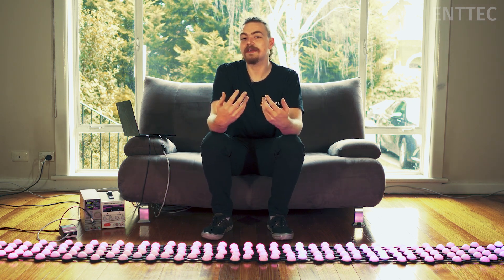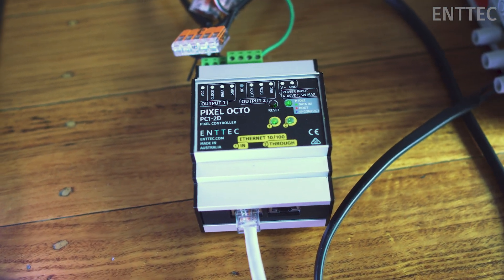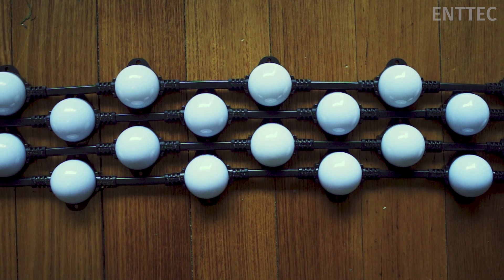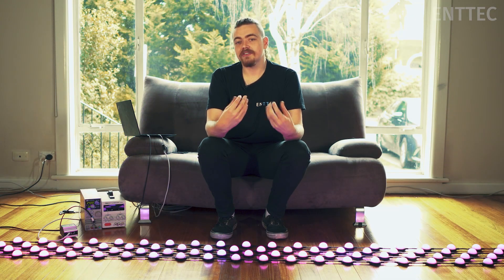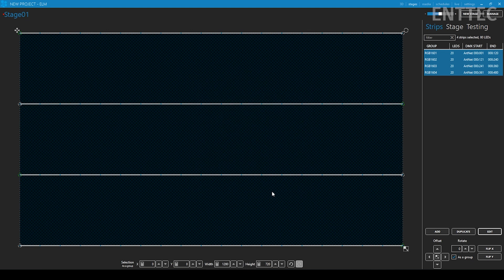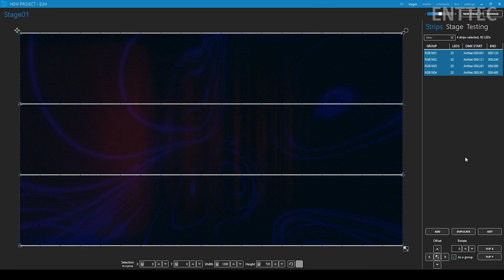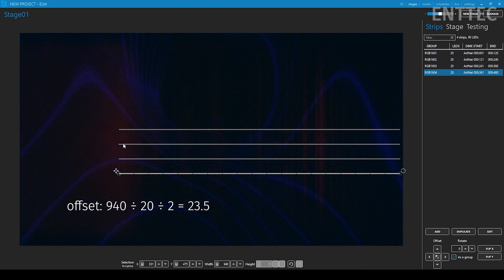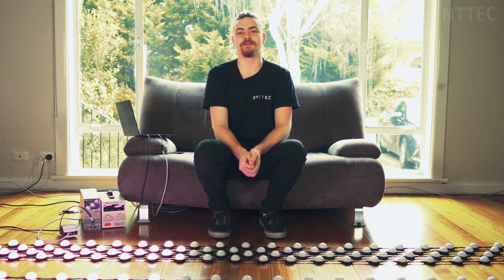LED Lighting Lockdown - Part 1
It's 2020 and many of us around the world are stuck indoors, waiting for this pandemic to blow over. But that doesn't mean we can't have fun!

Join Aussie electrical engineer Jordan as he gets to work on a special LED lighting project to cheer up his housebound crew. Using Australian-made ENTTEC products that you can order from the comfort of your own home, you'll be amazed at how easy it is to create something really cool to lift the spirits in YOUR neighbourhood.

Appearing in this video:

ENTTEC SMART PXL 40 DOTS -The professional choice for LED pixel light installations

ENTTEC LED MAPPER (ELM): Intuitive, professional 2D and 3D pixel mapping software